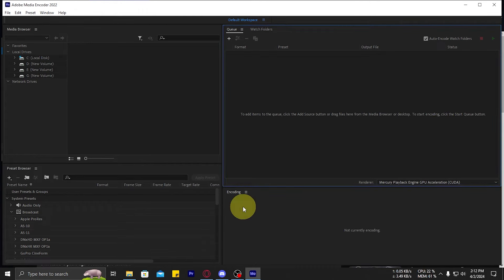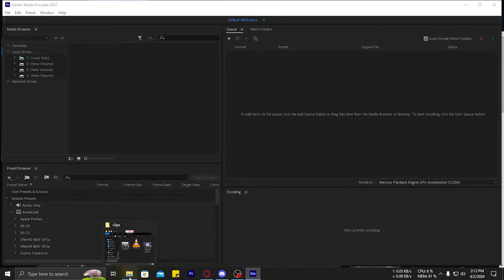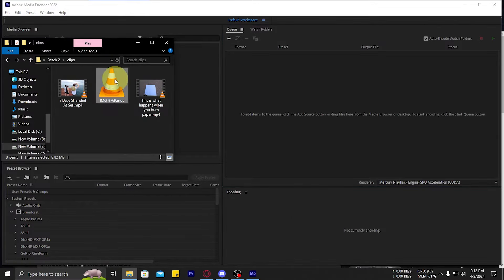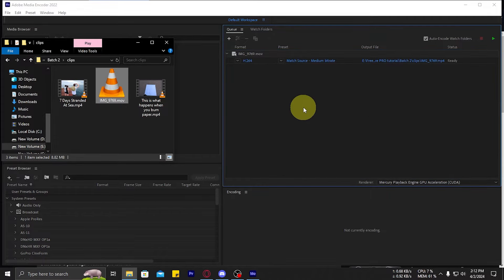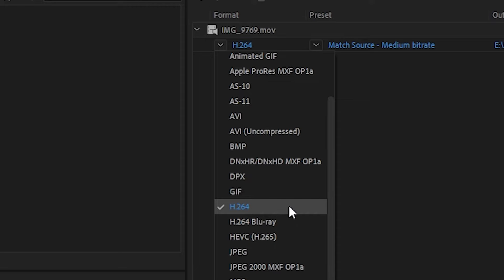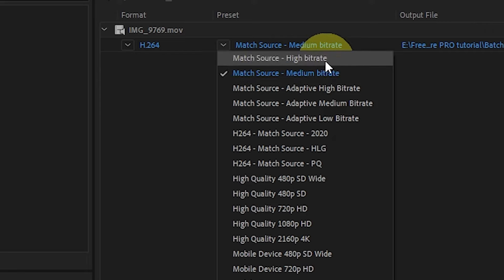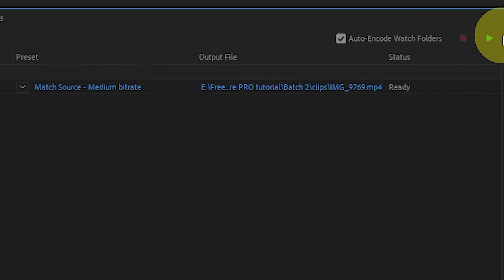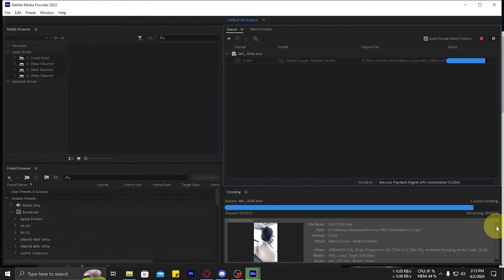How to Convert MOV to MP4 in Adobe Media Encoder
converting a Quicktime movie MOV file into an H.264 MP4 file in Adobe Media Encoder is very easy. Simply import your MOV file into the encoder and select H.264 as the format. From there, select your desired bitrate and simply press the green play or start button. That is how you convert a .mov to .mp4 file.